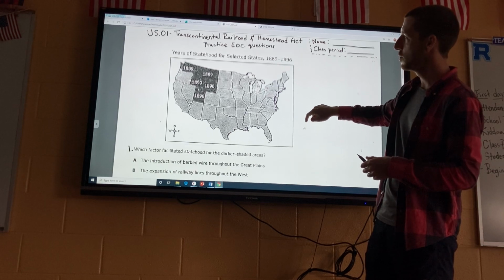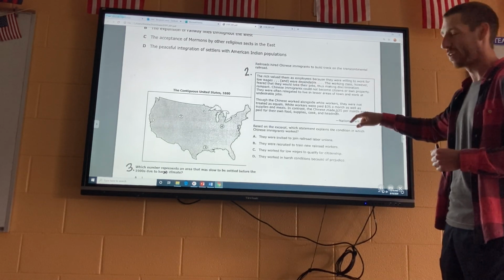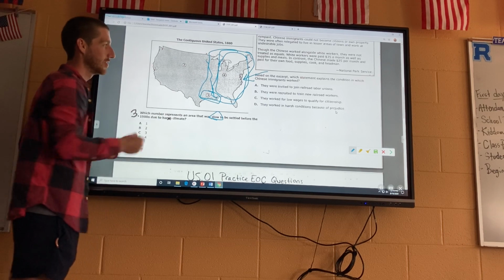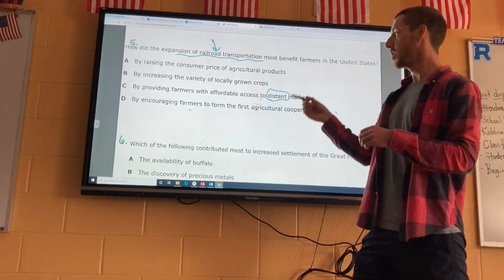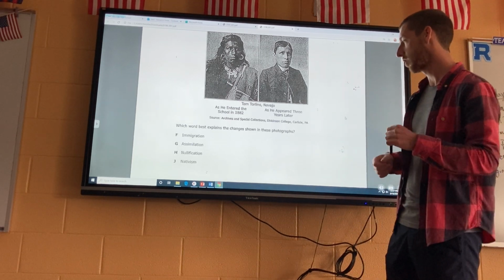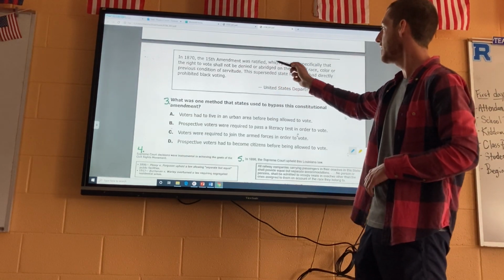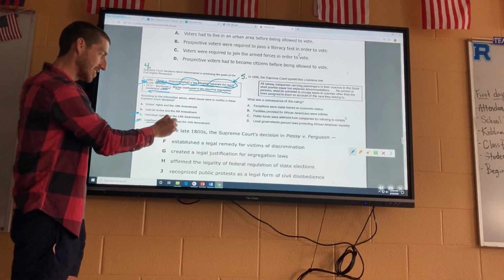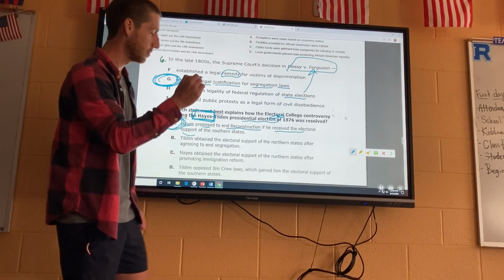US.01-US.03 EOC Practice Questions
In this video I go over the ways to attack our first set of practice EOC questions, standards US.01-US.03.